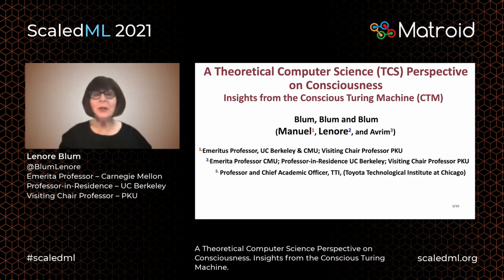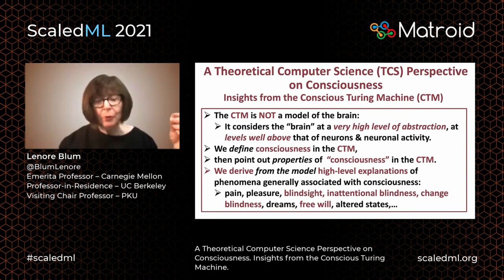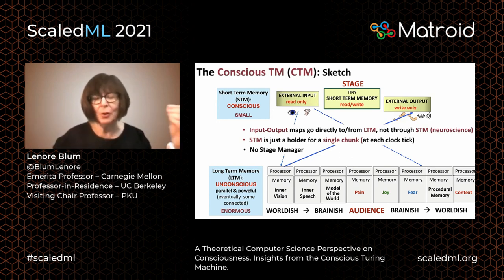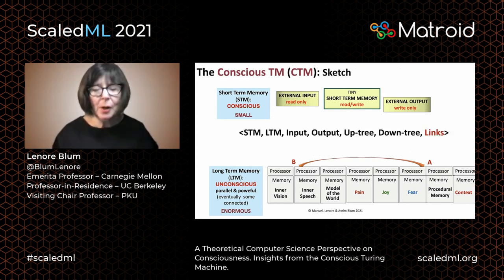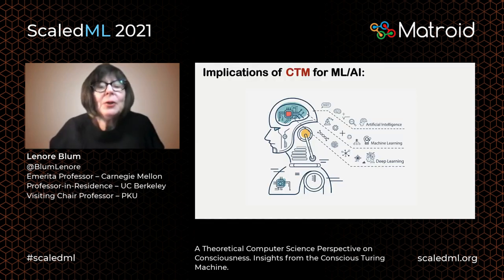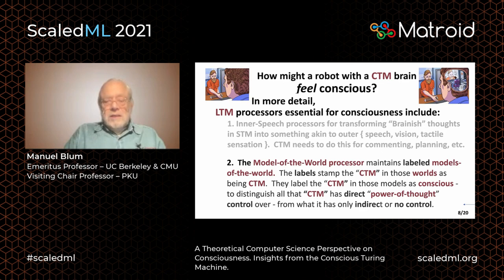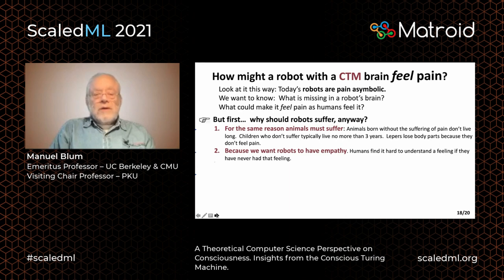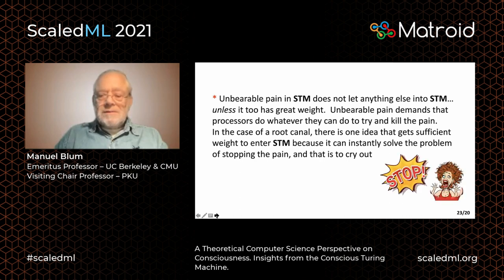Lenore & Manuel Blum – Carnegie Mellon: A Theoretical CS Perspective on Consciousness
The 6th Annual ScaledML - Presented by Matroid, ScaledML

Lenore & Manuel Blum, professors emeriti at Carnegie Mellon, discuss their recent work in consciousness which they have found has implications for machine learning and AI.

Lenore Blum
Emerita Professor – Carnegie Mellon
Professor-in-Residence – UC Berkeley
Visiting Chair – Peking University

Manuel Blum
Emeritus Professor – UC Berkeley & Carnegie Mellon
Visiting Chair Professor – Peking University
Turing Award Winner